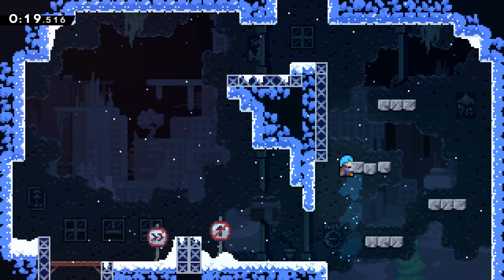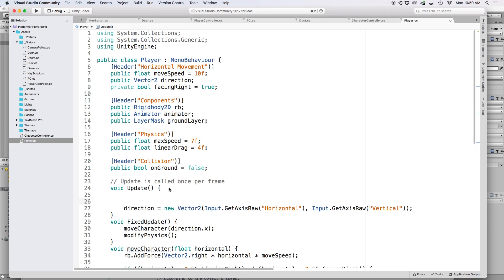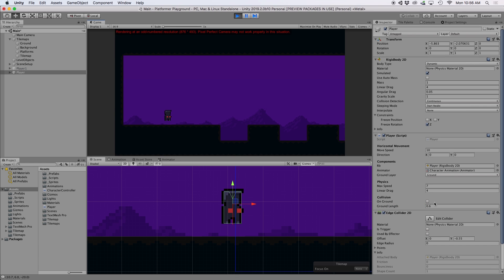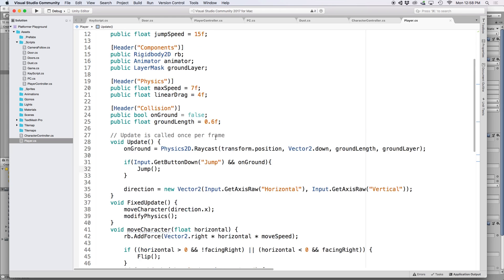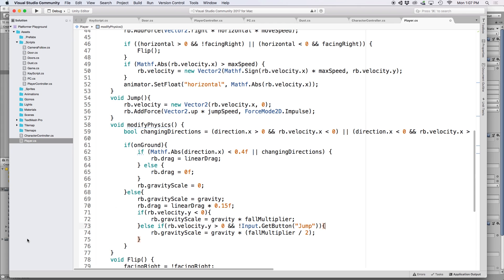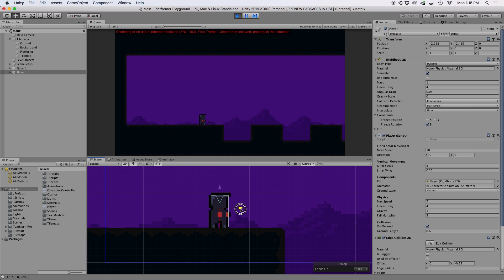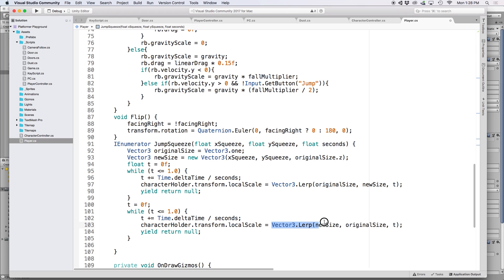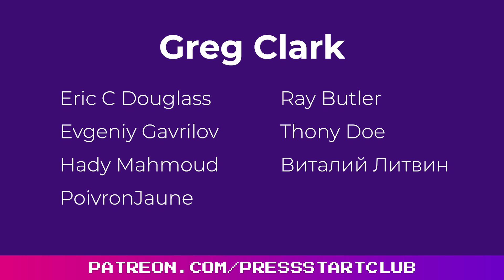A Perfect Jump in Unity - A Complete Guide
In this video we show you how to setup perfect Mario-like jumping in Unity.

In this video, we cover:
0:40 - Using a Ground Layer to detect if player is touching the ground
1:23 - Understanding How RayCasts work
2:15 - Applying a Physics2D.Raycast to check for Ground Collision
3:16 - Testing and Tweaking Ground Collision
3:55 - Using Gizmos.DrawLine
5:10 - Applying a vertical force for jump
6:25 - Adding Input Control
7:25 - Explaining Fall Multiplier
8:00 - Modifying Gravity and Physics
9:30 - Testing out our perfect jump
10:00 - Button Delay
10:45 - Adding a Jump Delay
11:50 - Adding RayCasts to both sides of our collider
13:20 - Setting up a Jump Squeeze Animation
14:55 - Applying the Jump Squeeze for landing
15:42 - Falling Animation
16:26 - Final Product